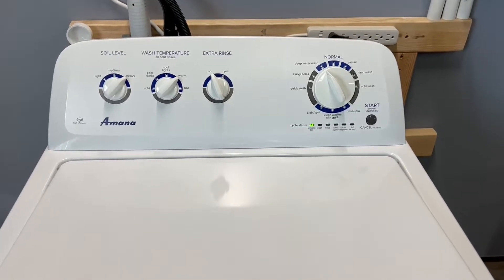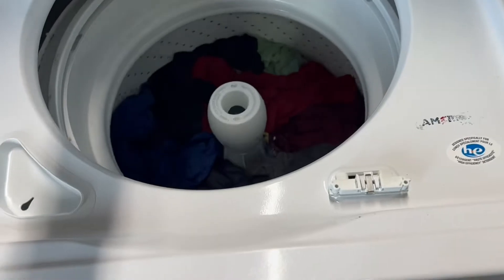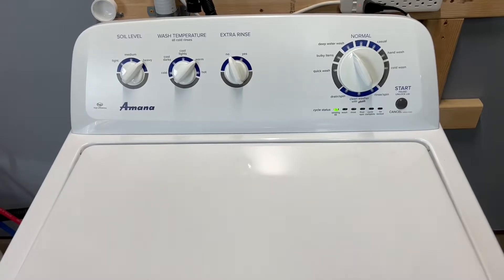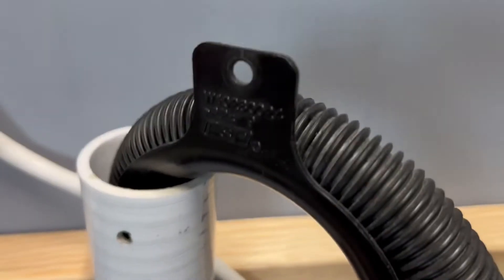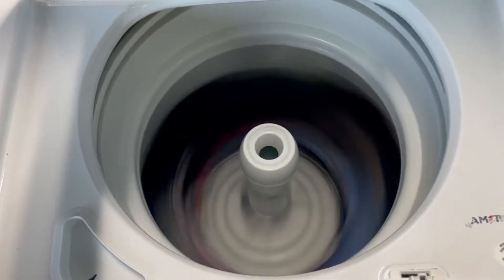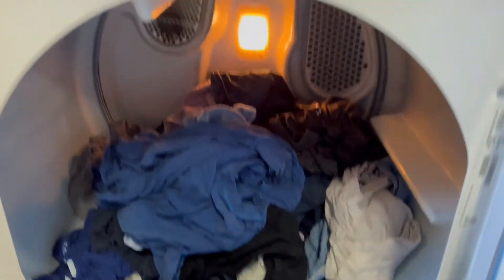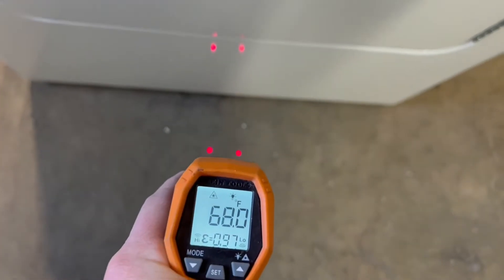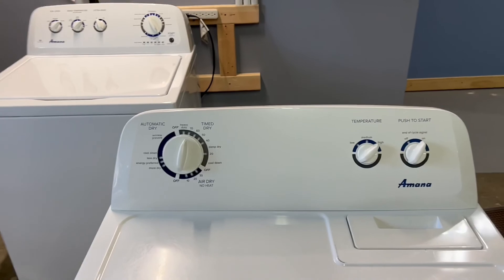Amana Washer and Dryer Demo Video